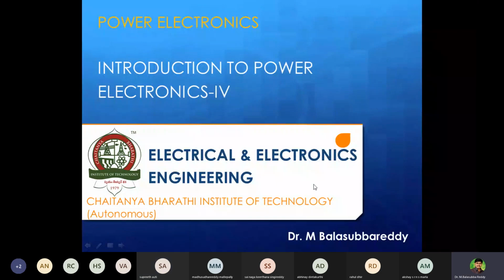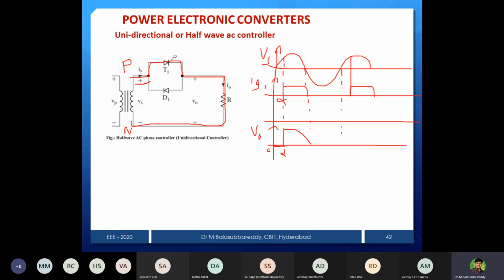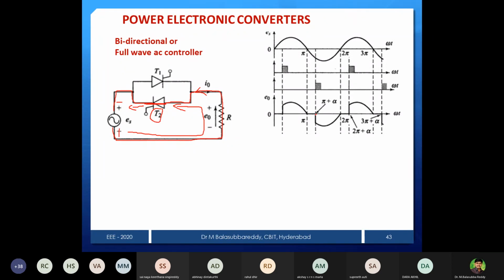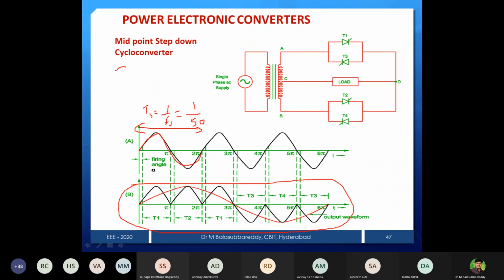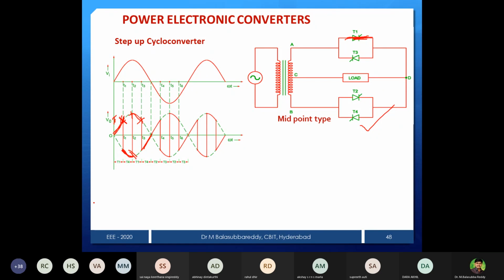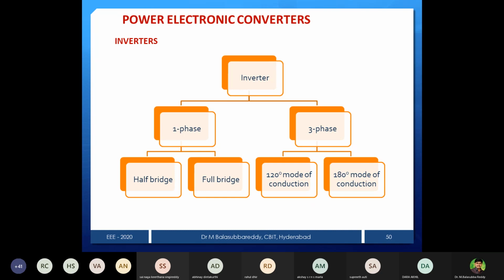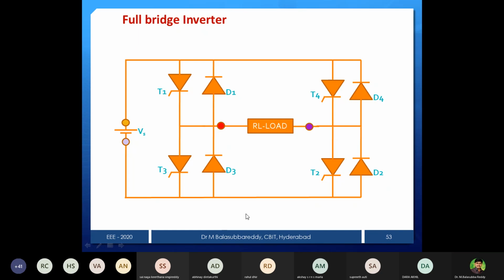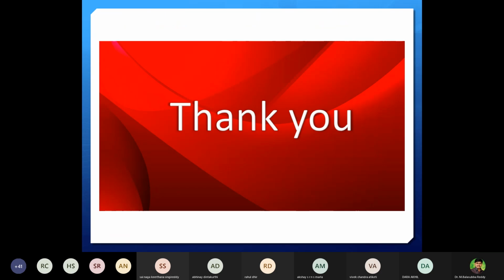Lec 4 Introduction to Power Electronics IV